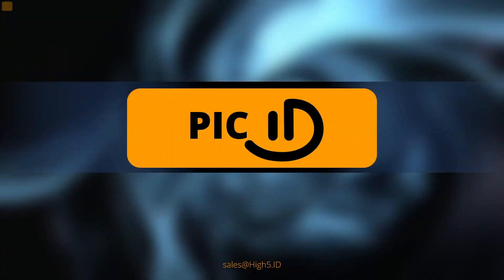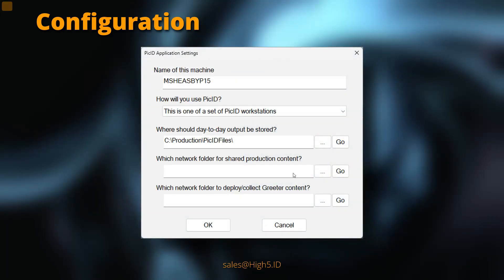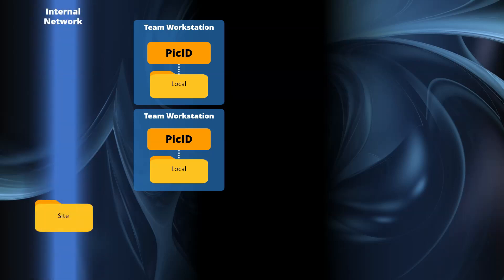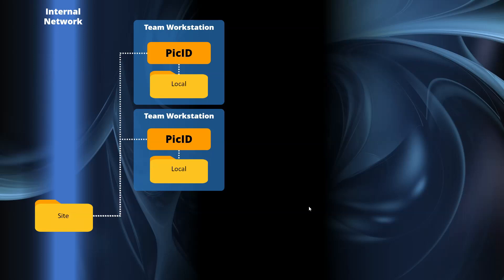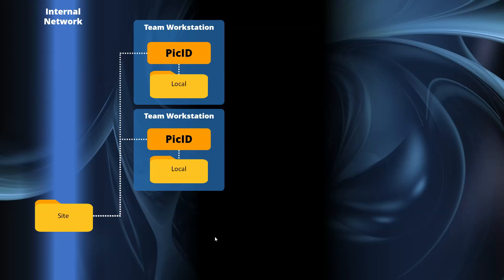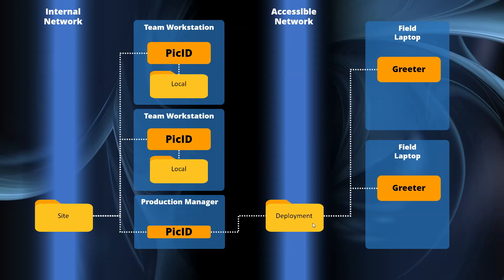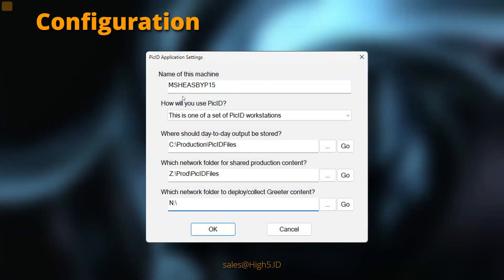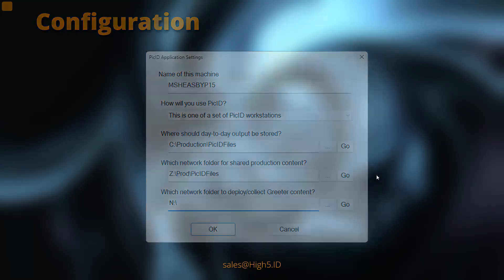PicID Setup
PicID is a face-matching tool for photography studios. This video describes how to configure PicID to work in a multi-workstation studio environment.